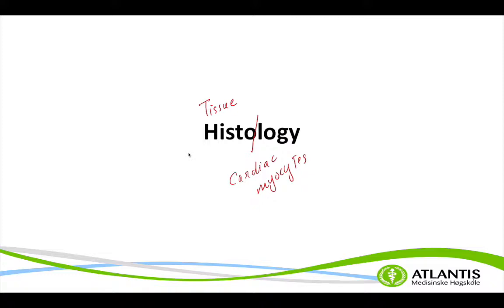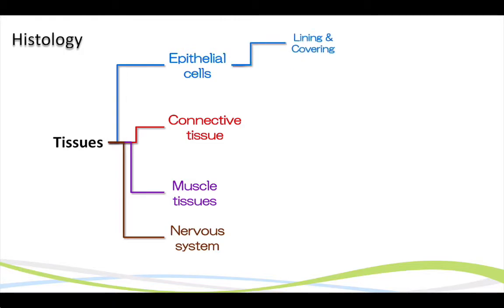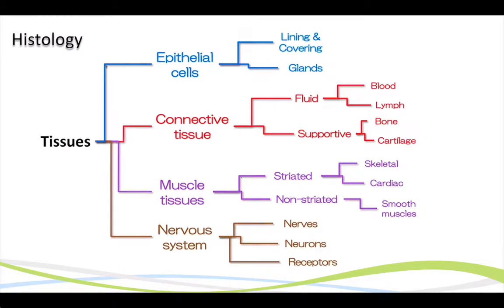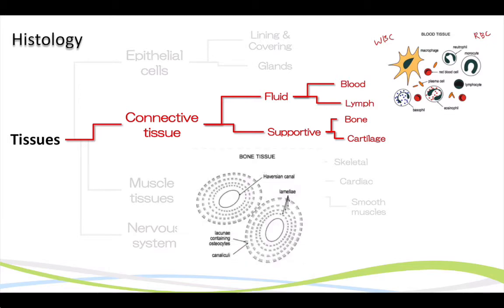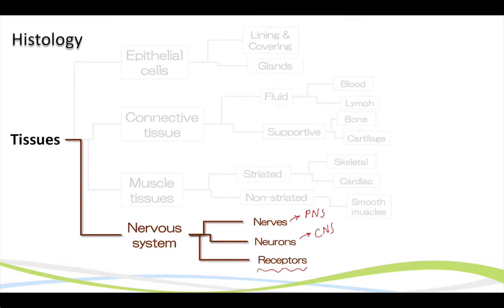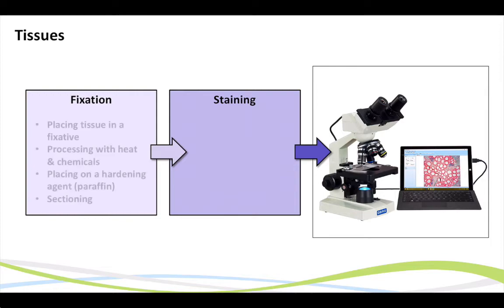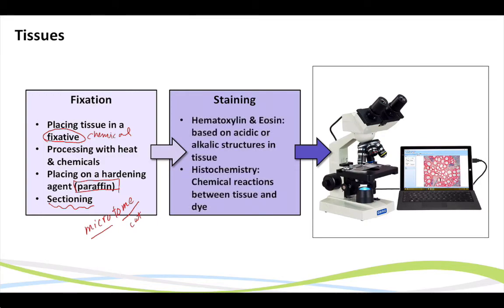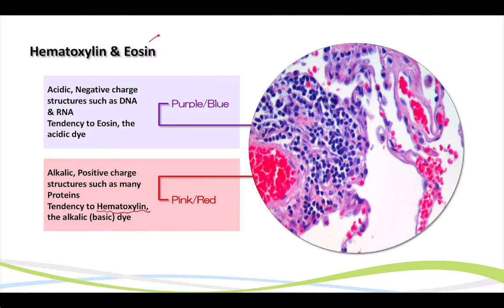HistologyIntro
This video is an introduction on Histology